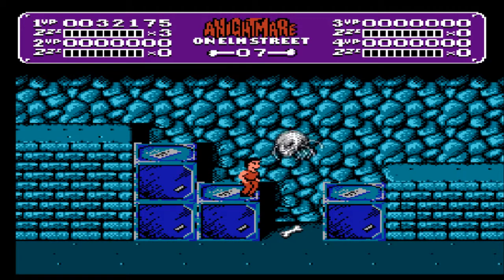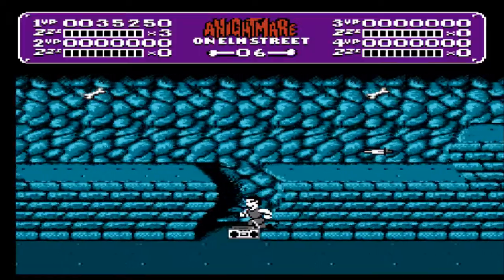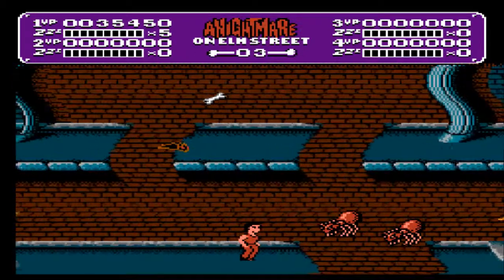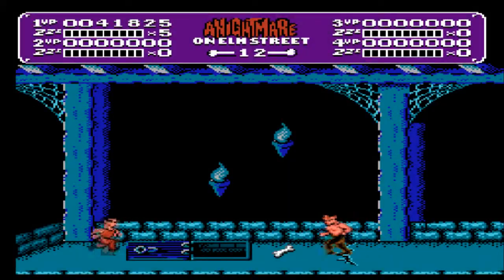A Nightmare on Elm Street on the NES replayed with Mikey's Videogame Madness Commentary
Retro and contemporary videogame demonstrations with and without commentary! There's also product overviews,my thoughts and local and tourist videos of around town. There's even the occasional random, super sweet,fantastic video thrown in for good measure! Also if you would like to request a game for me to play and make a video of with commentary send me a message with your desired name to be added in the video along with the games name and the console it's on. There is a video with a list of contemporary games I'm willing to take requsts for on the Mikey talks playlist. If you have a Facebook account there's a link for a text based list on Facebook in the about section of my main Youtube channel page or the notes section on my Facebook page. If you do not want to choose a game from that list I am currently accepting requests for games on the following consoles:

- Michael